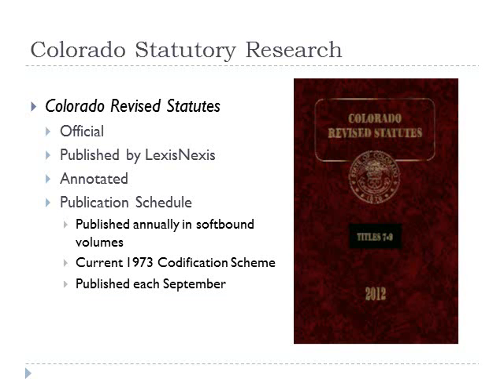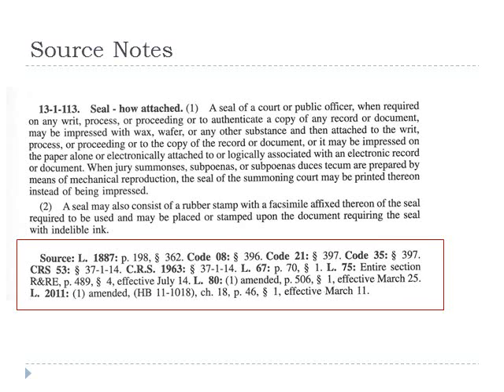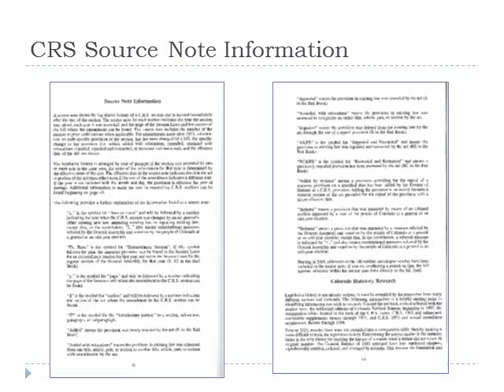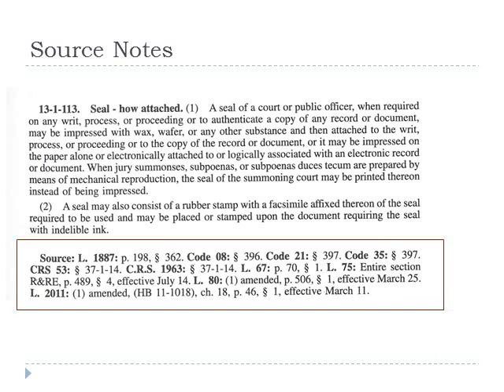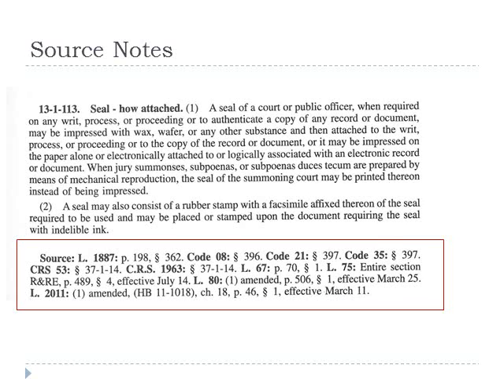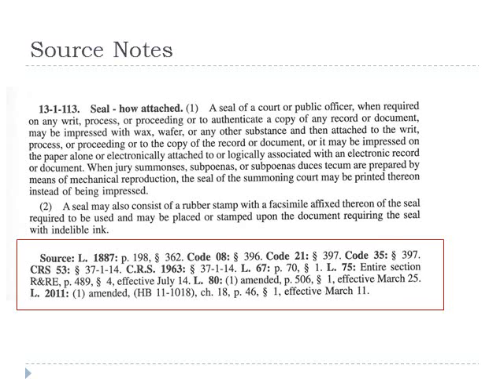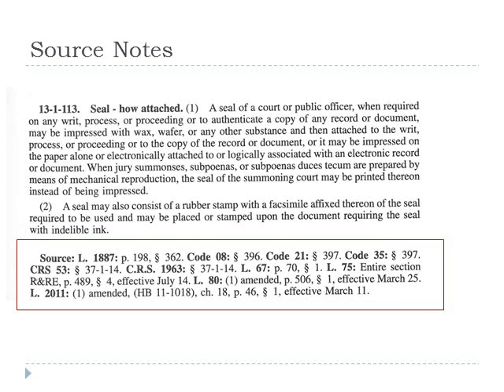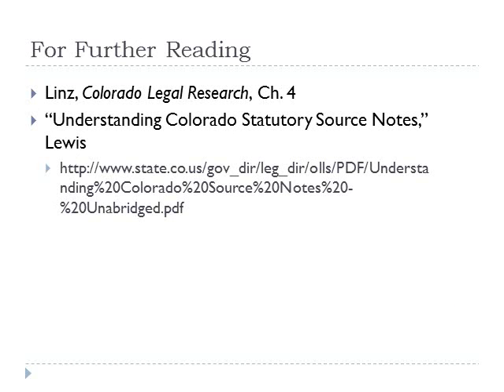Reading Source Notes